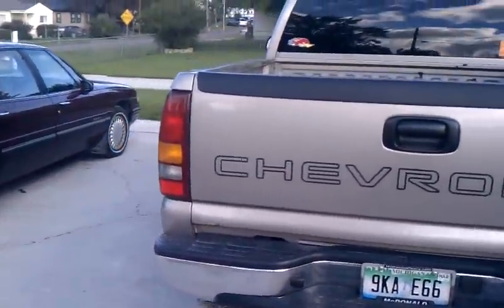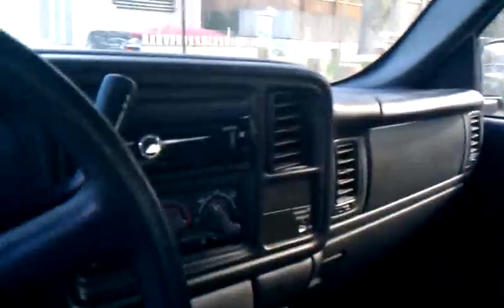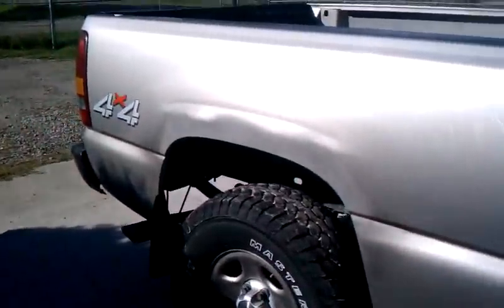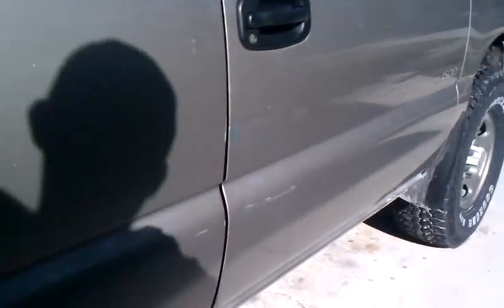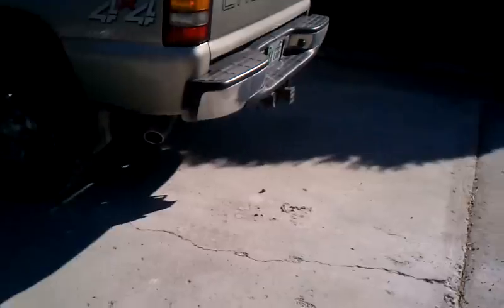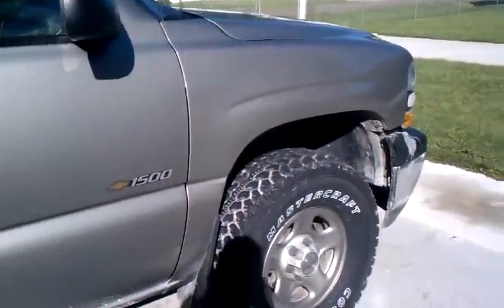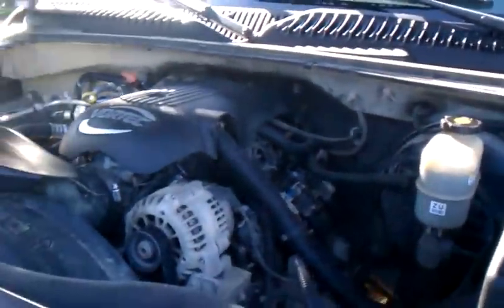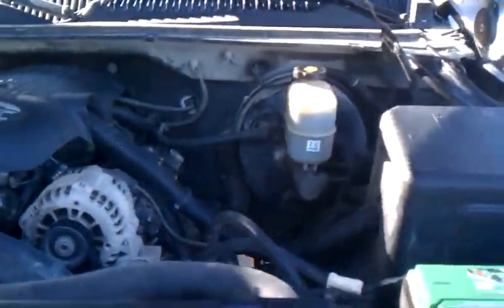2002 Chevy Silverado 4x4 5.3V8 walk around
Just a quick walk around of the truck with the new tires which are considered aggressive all terrains I like them let me know what you think and like,comment,subscribe more videos an lift kits coming soon and a lot more